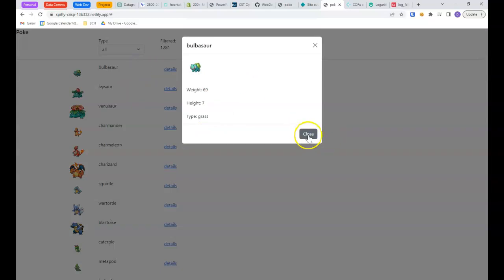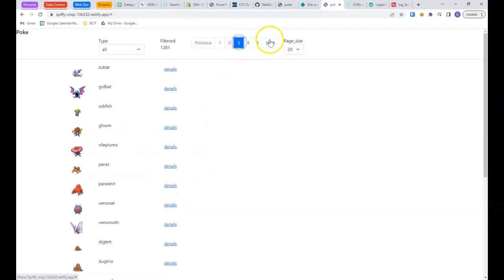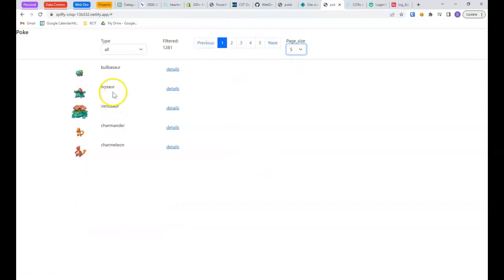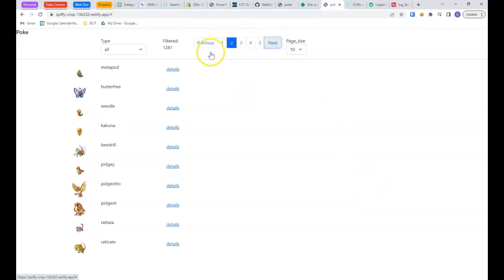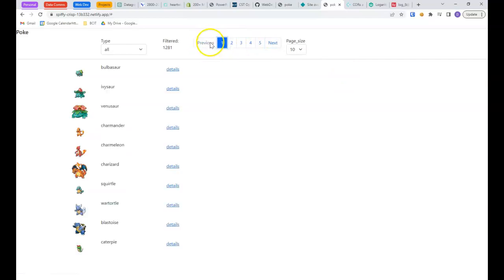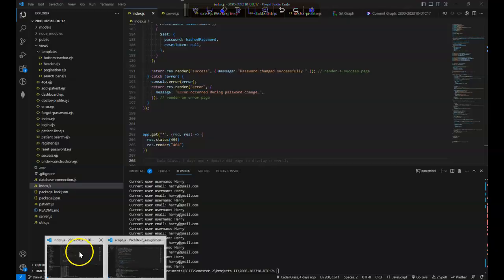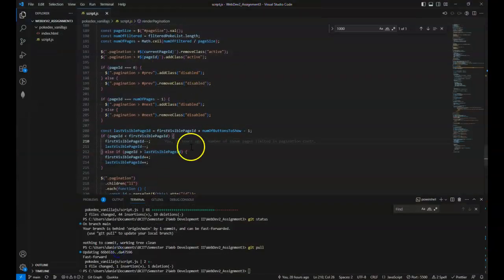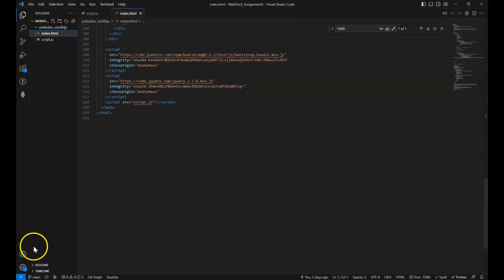Web Development 2: Assignment 3